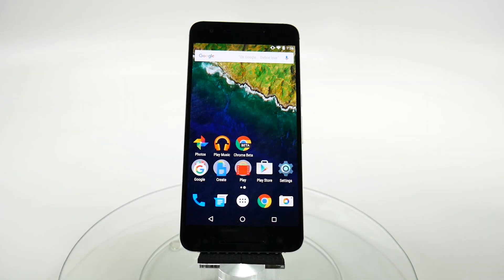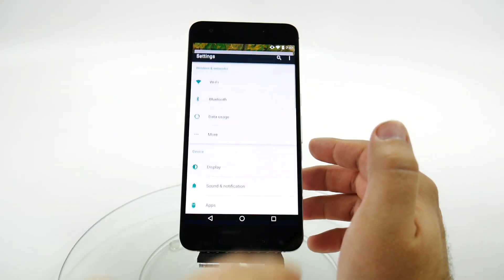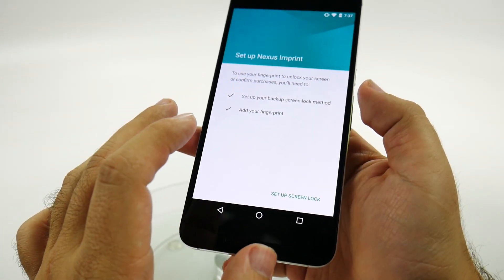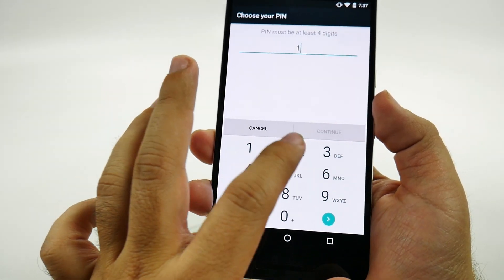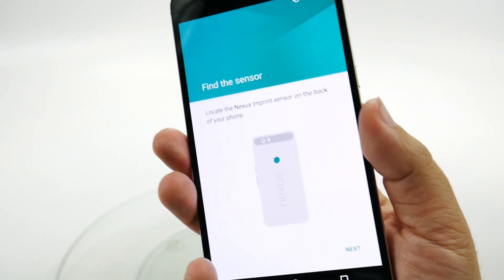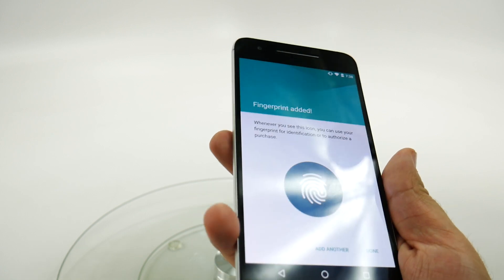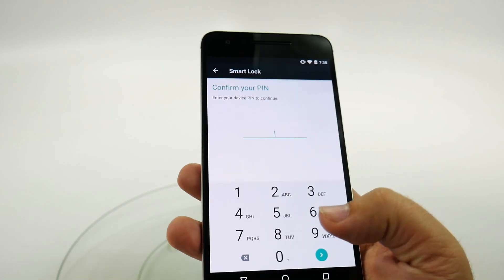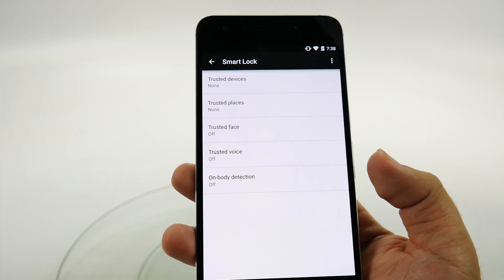How to Setup Your Fingerprint on the Nexus 6P